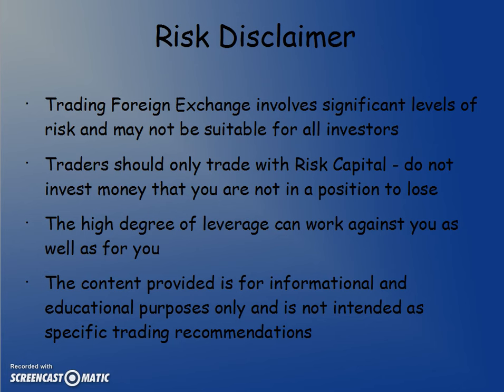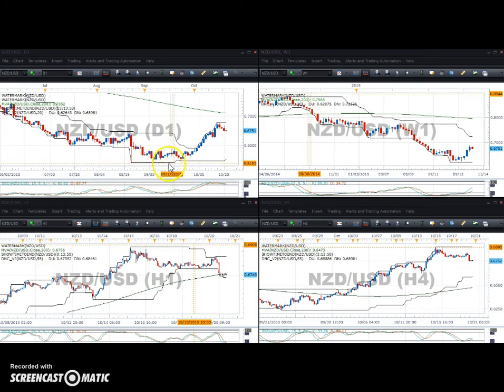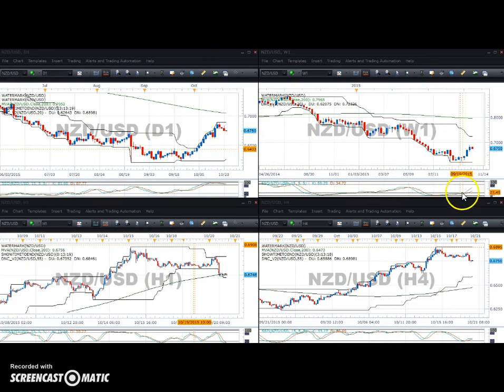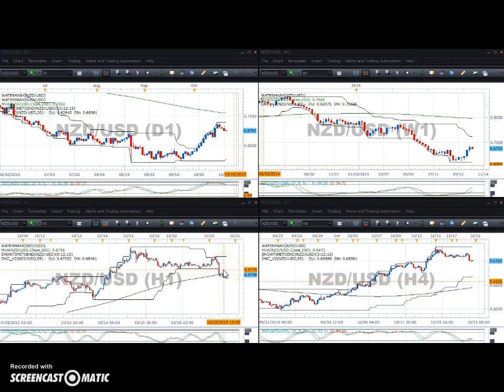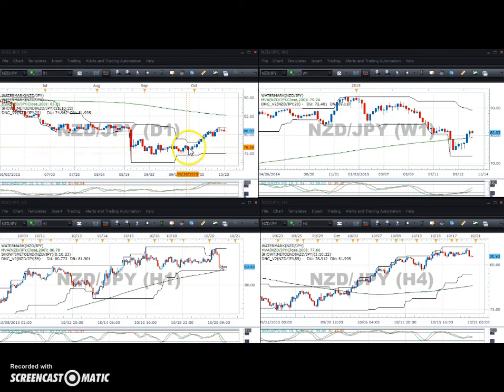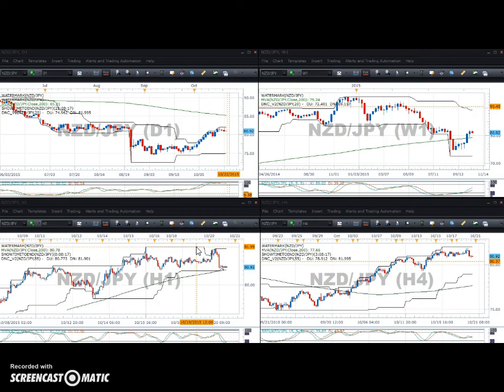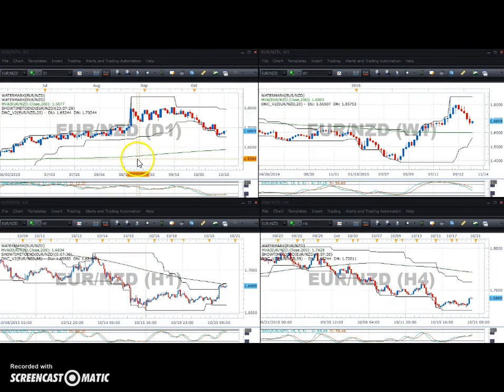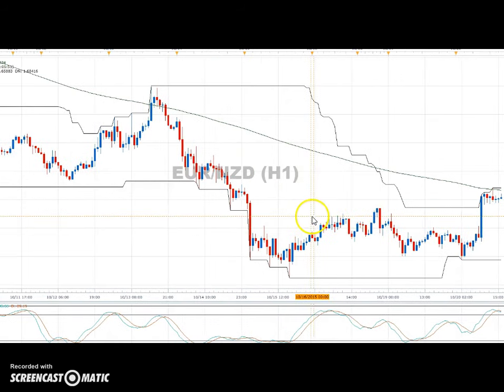RKrivoFX Chart Drill Down Oct 20 2015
Examples of how I analyze the charts to identify high probability currency pairs to trade.